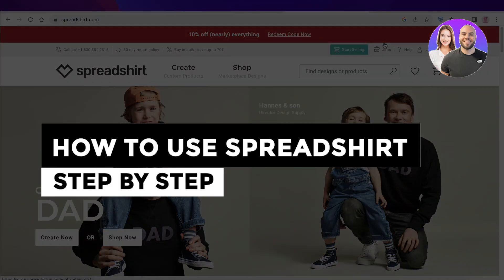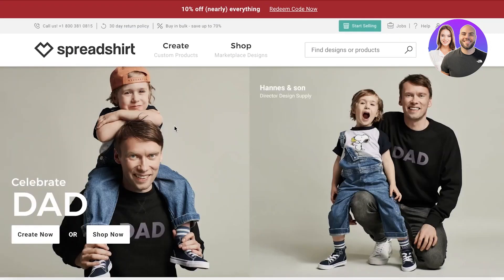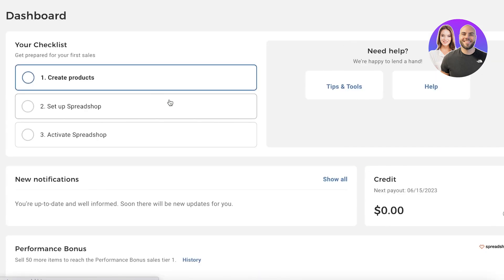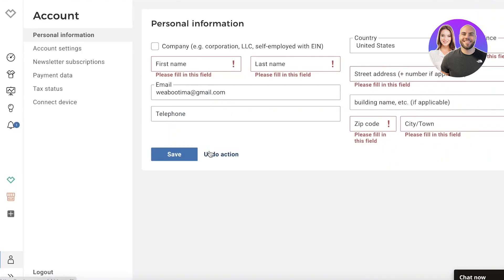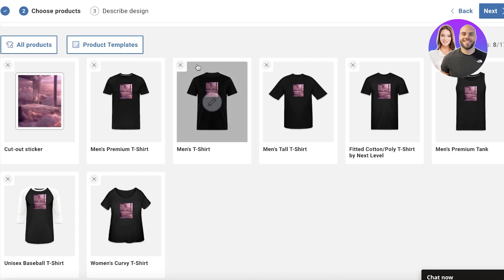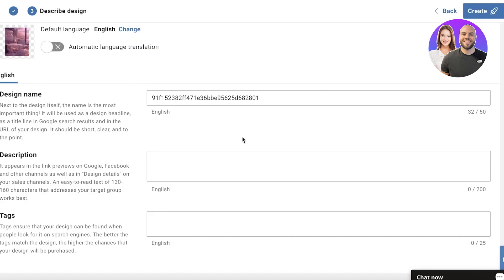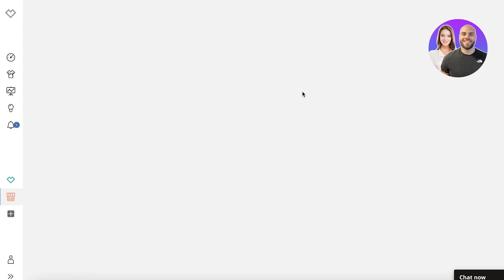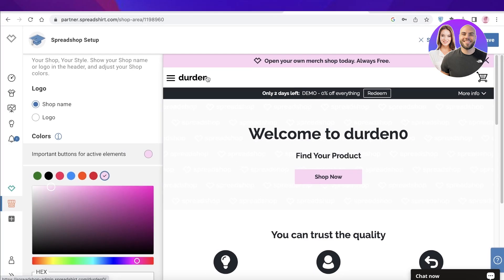Spreadshirt Tutorial 2026: How To Use Spreadshirt (Step-By-Step)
In this video, we show you step-by-step how to use Spreadshirt. You’ll learn everything you need to know to create custom products, set up your store, and start selling designs quickly and easily.